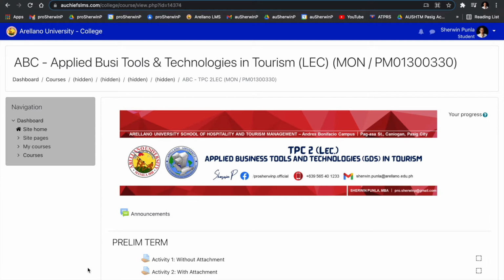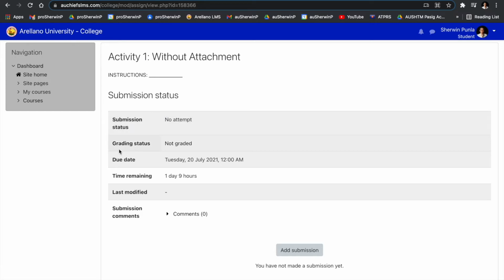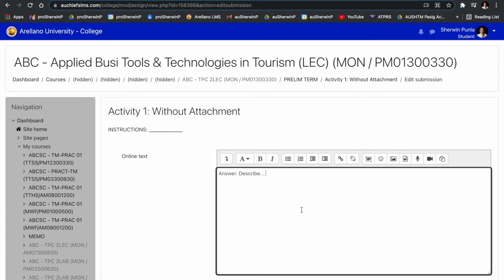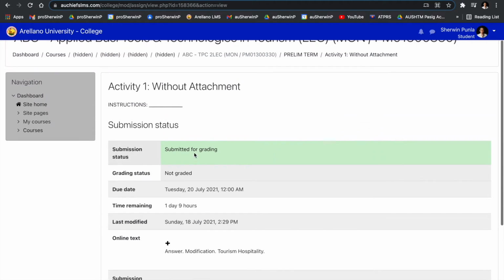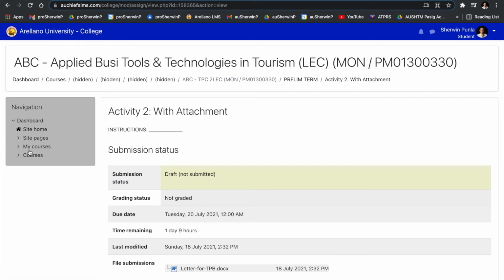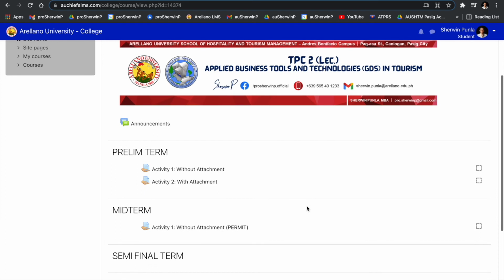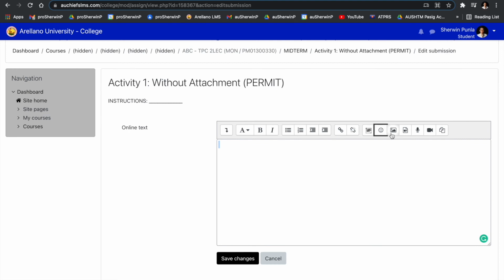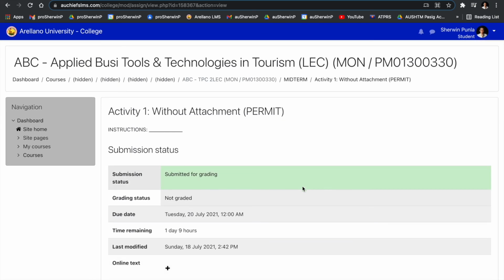PLMS _ How to Submit Activity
This video is intended for my students to learn how to submit their output in their PLMS.